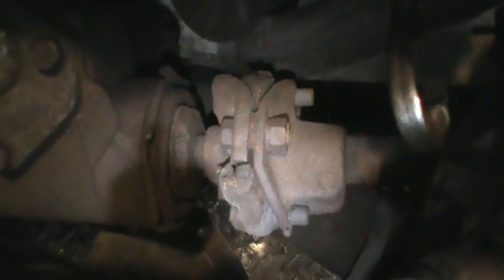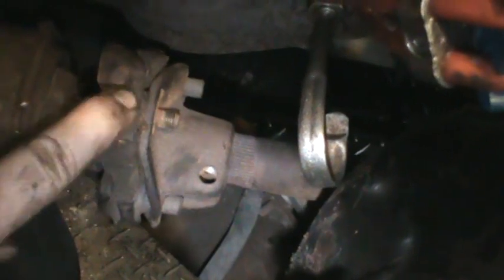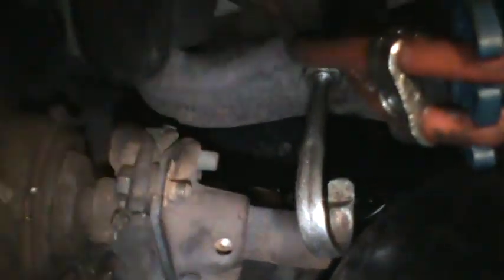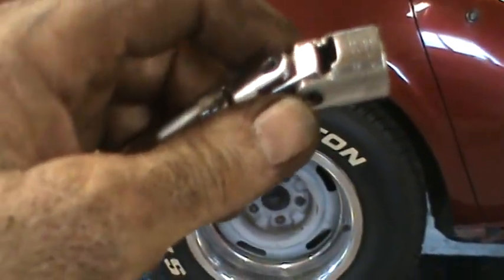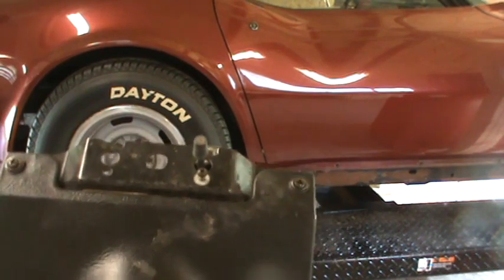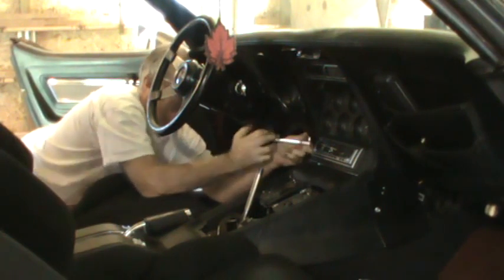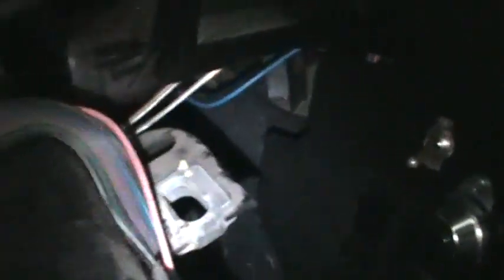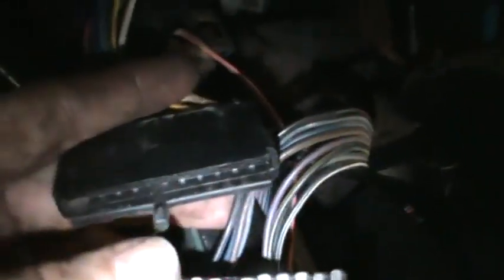removing the steering column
Preparing to lift the body from the frame of a 1974 Corvette